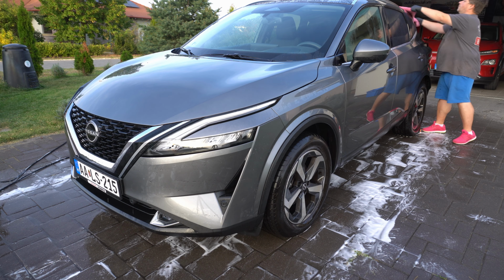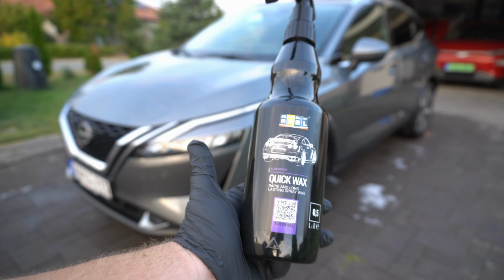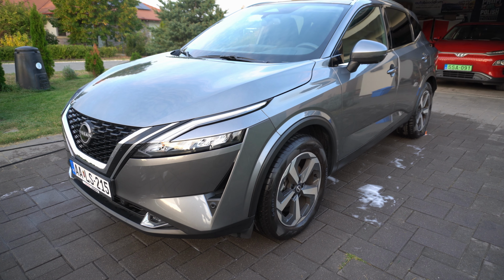ADBL Quick Wax test - EN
This video is not a paid advert, however I received the product free of charge in order the be able to show you. It is about the ADBL Quick Wax's test.

Further information (in Hungarian, or you could search in your local area)

Sonax car care products: sonax.hu